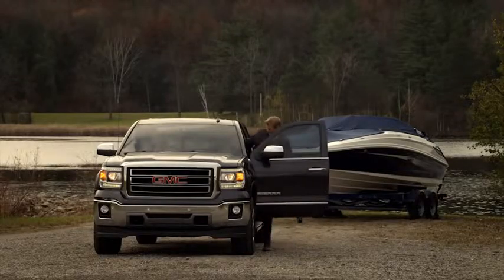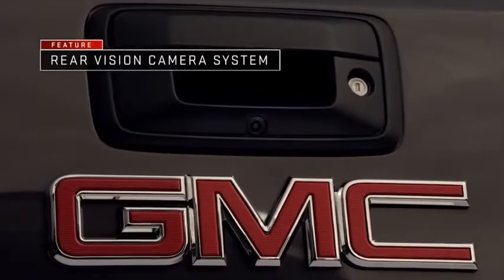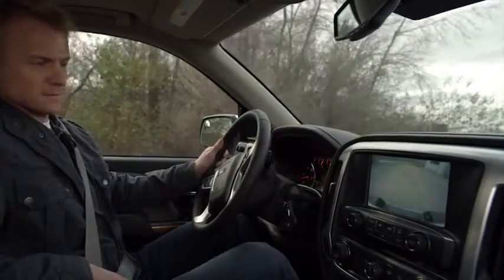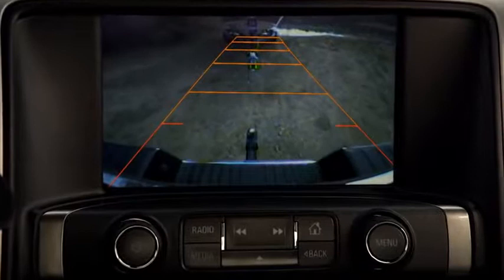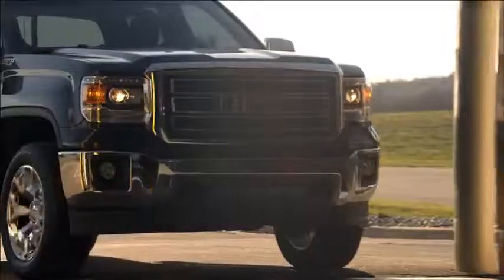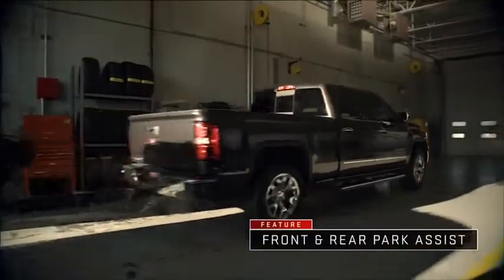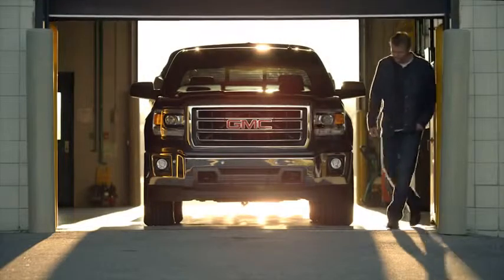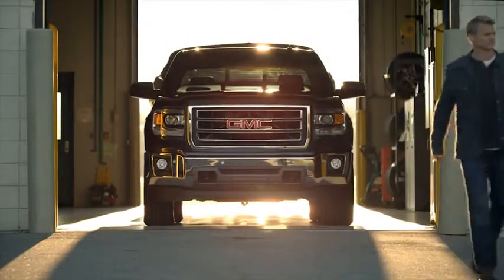Rear Vision Camera & Park Assist in the 2014 GMC Sierra Pickup Truck